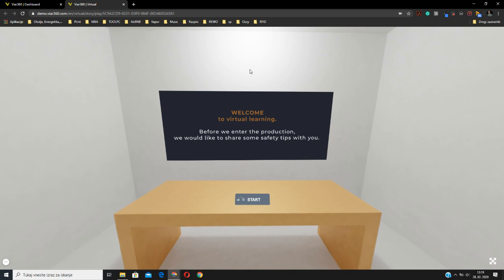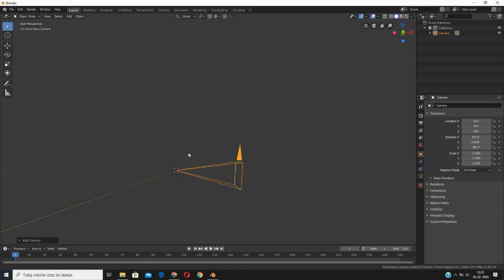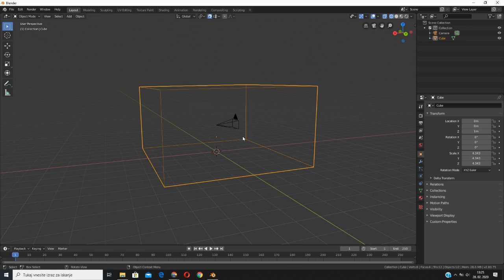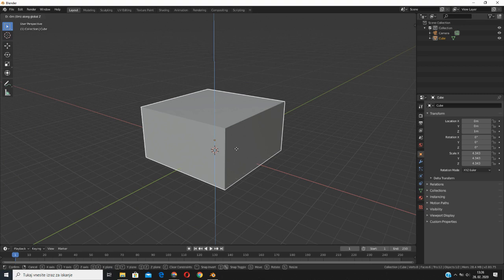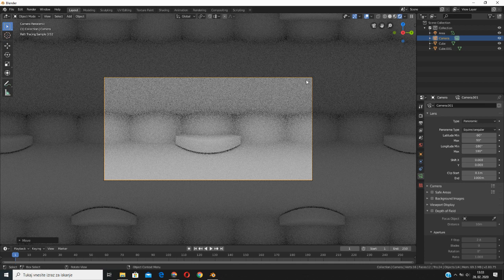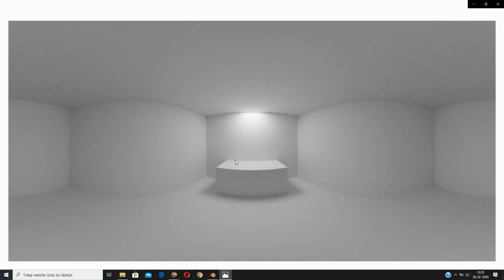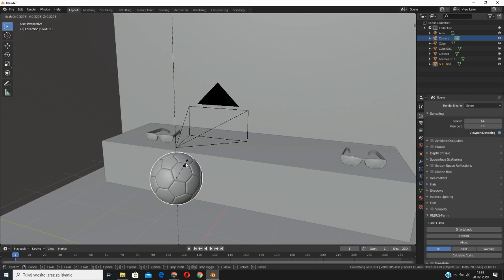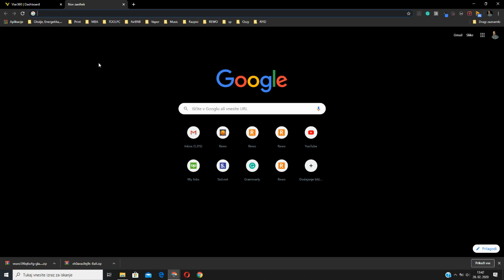How to create virtual experience simulation for free? (Blender 2 8 I Viar360)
At this video tutorial, we would like to share with you a few tricks and tips, how you can create virtual experience easy, fast, and for free.

▼ ▽ Blender 2.8
Open-source software for the creation of 360 renders

▼ ▽ Viar 360
The platform for the creation of virtual experiences
(The two-week trial version is for free!)